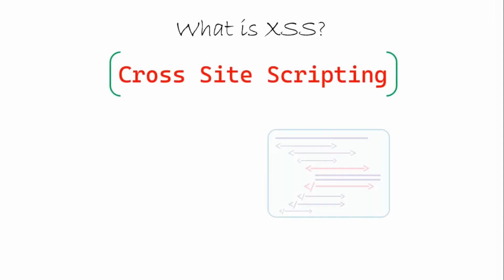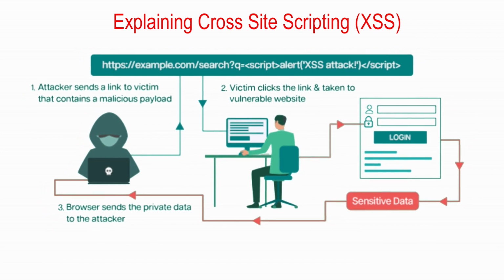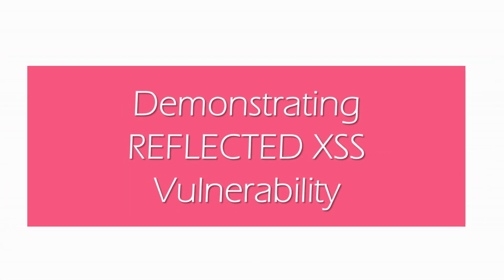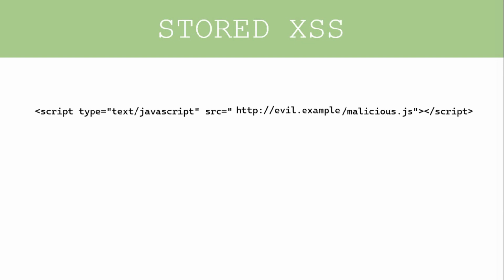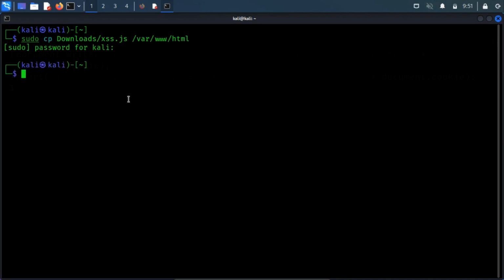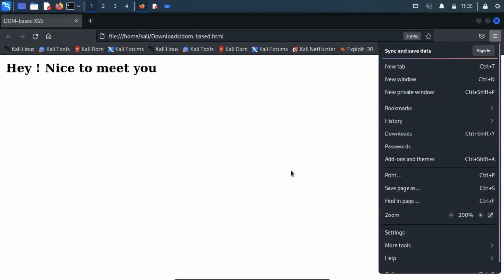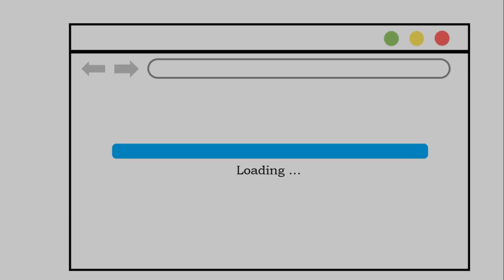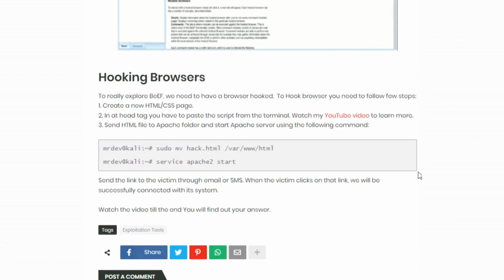Finding and Exploiting Cross-Site Scripting (XSS) Vulnerabilities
A web browser is a code interpreter that takes HTML and script code to present a document to the user in an attractive and useful format, including text, images, and video clips. It allows the user to interact with dynamic elements including search fields, hyperlinks, forms, video and audio controls, and many others.

There are many ways for an application to manage this dynamic interaction with users. The one way that is most common in today's web applications is the use of client-side script code. This means that the server sends code to the client that will be executed by the web browser.

When user input is used to determine the script code behavior, and this input is not properly validated and sanitized in order to prevent it from containing code, rather than information, the injected code will be executed by the browser and you will have a Cross-Site Scripting (XSS) vulnerability. In this article, we will be going to explore cross-site scripting.